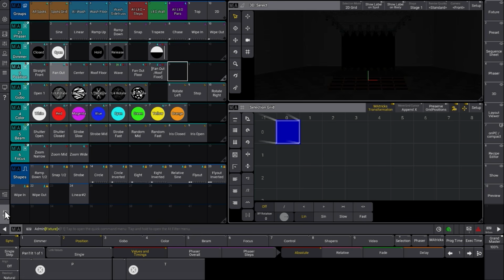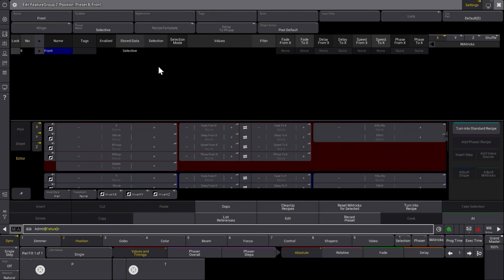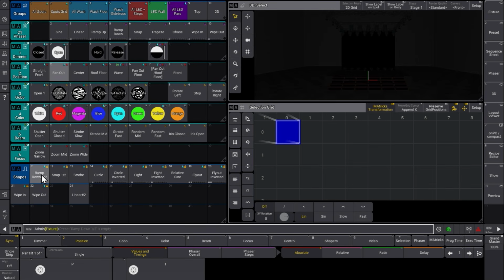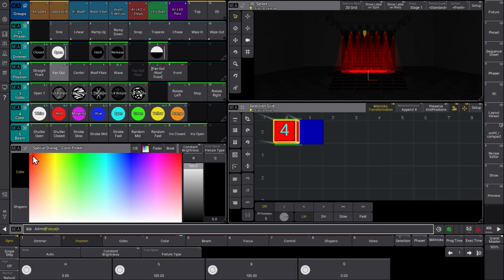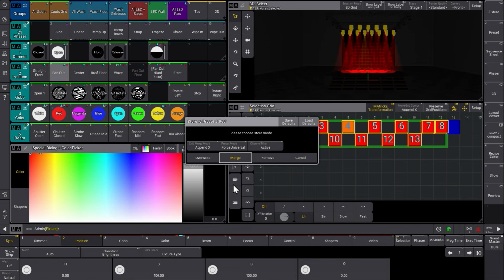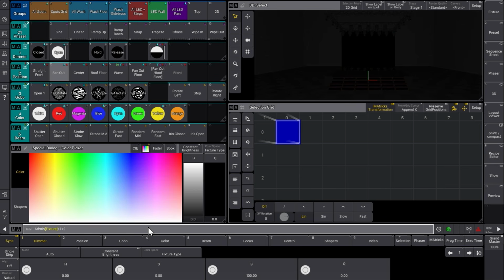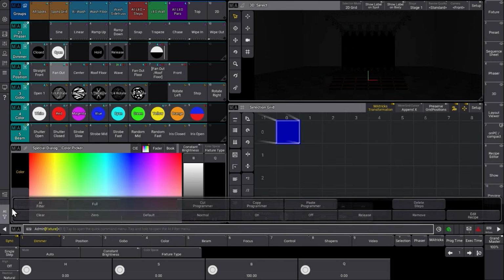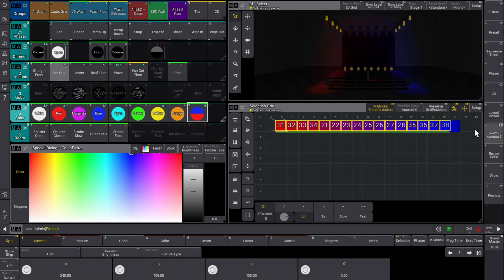grandMA3 | Software 2.4 | Preset Improvements